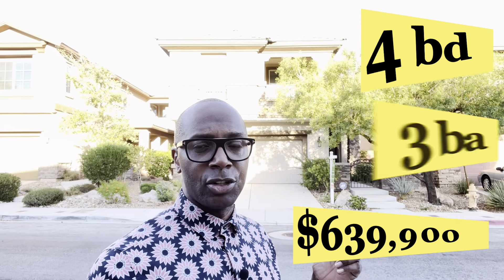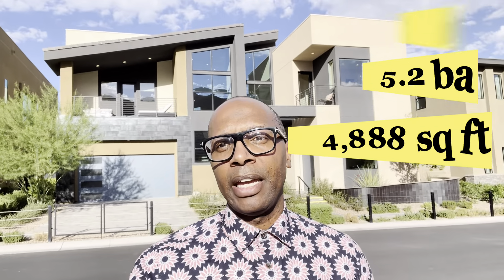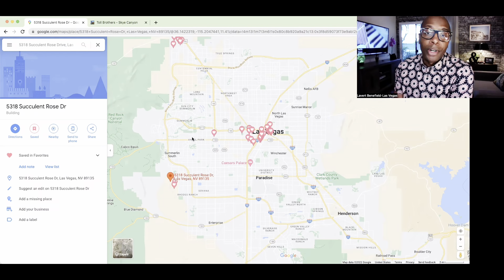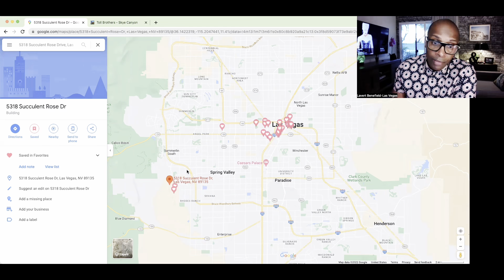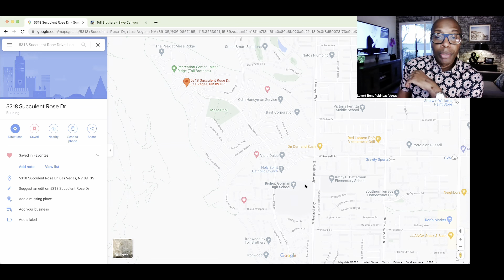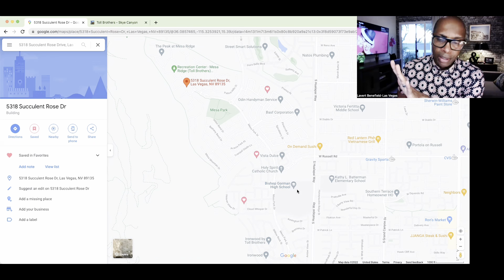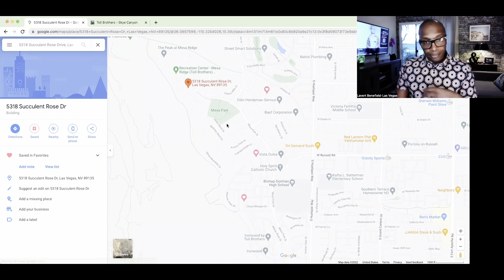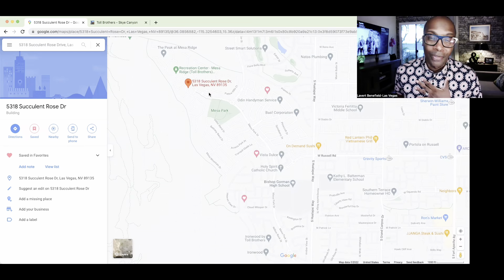The Mesa Village in Summerlin | Moving to Las Vegas Nevada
The Summerlin Mesa Village

The Mesa Village, one of Summerlin's newest communities, was founded in 2004 and has 500 acres. It is situated beneath Siena and just north of The Cliffs Village in a beautiful setting with views of the Spring Mountains.

Modern energy-saving technology is used in homes in newer subdivisions, which also saves you money. Bishop Gorman High School, a private Catholic college preparatory school with a strong football team, and Mesa Park are both located in the Mesa hamlet.

Give me a call, send me a text, or send me an email if you're thinking about moving to Las Vegas or anywhere else in the region and if you want to hire a real estate agent. Every day, we assist people just like you with their moves to Las Vegas and the surrounding neighborhoods of Las Vegas, and we would be happy to help you with a smooth relocation Mesa Village in Las Vegas or other parts of Las Vegas.

0:00 - Intro
1:45 - 1st house
4:06 - 2nd house
5:34 - 3rd house
7:10 - 4th house
ATTN: REAL ESTATE AGENTS! WE ARE EXPANDING!

If this is your first time to this channel, and you want to know everything about eating, sleeping, working, playing, the good, and the bad of Moving to Las Vegas Nevada , then subscribe▶ and tap the bell🛎 for notifications so you can be the first to know about the current market in Las Vegas Nevada.😁

We get calls and emails everyday from people just like you, looking for help on making their move to Las Vegas Nevada and we absolutely love it.😍 Whether you are moving in 9 days or 90 days, give us a call☎, shoot us a text📝, or send us an email📨 so we can help you make a smooth move to Las Vegas Nevada.